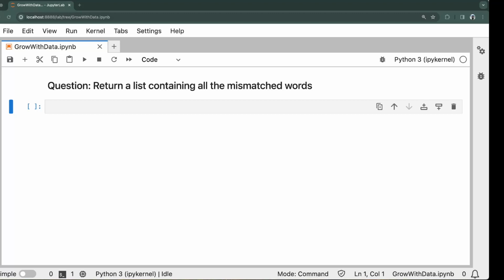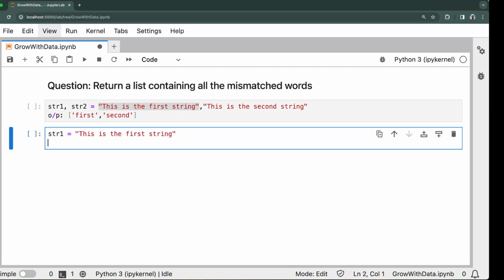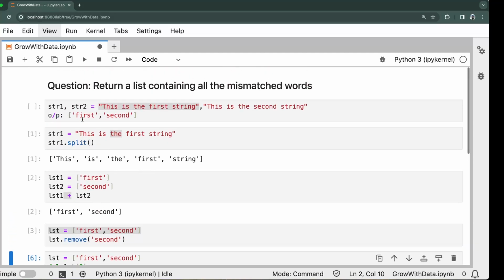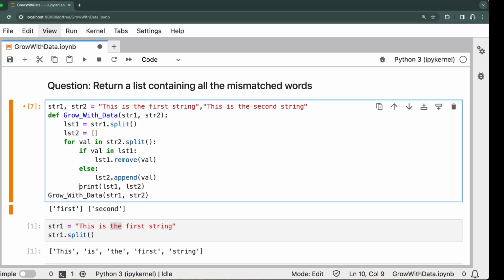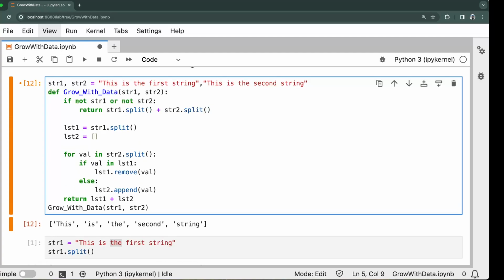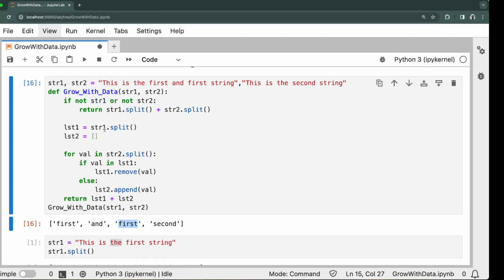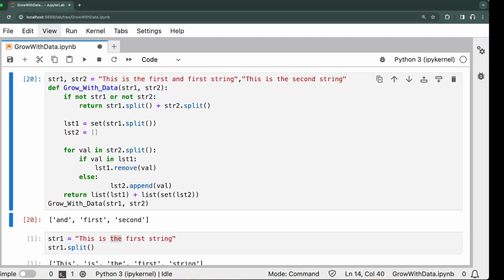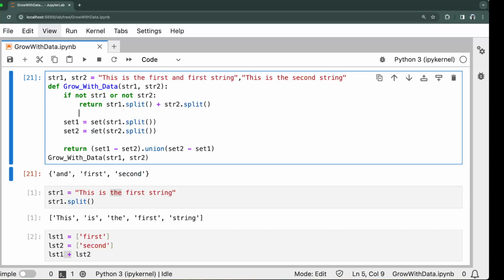Python : Return List Containing All The Mismatched Words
Video 35: This video unveils an exploration into comparing two strings and retrieving the words absent in the other string. We start with a few fundamental assumptions:

1. Each word in the strings is unique, ensuring no word repetition within a single string.
2. The input strings might be empty.
3. The comparison is case-sensitive.

Our investigation unfolds in three distinct methods:

1. General FOR loop: Initiating with a split of string-1, we traverse each word in string-2, scrutinizing their presence in string-1. If found, we eliminate the word from string-1. Otherwise, the word joins a separate list. Ultimately, we amalgamate both lists from string-1 and string-2, presenting a unified list.

2. Duplicate Handling: Employing the SET() function, we obliterate duplicates, following the same course as Approach-1 for unmatched word identification.

3. SET() Operations: Here, string splitting leads to SET() instantiation. By leveraging the SET operator MINUS, we extract unique words from each string. A UNION of both sets delivers the final result.

The Python functions central to this exploration include split(), set(), list concatenation (list1 + list2), list.remove(), and element deletion (del list[x]). This informative exercise broadens our understanding of string manipulation and set operations in Python.